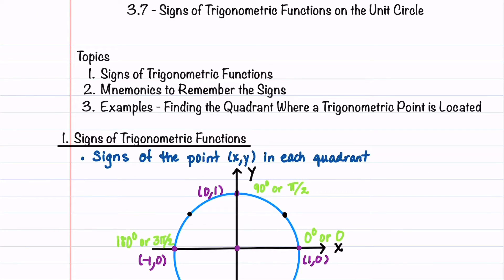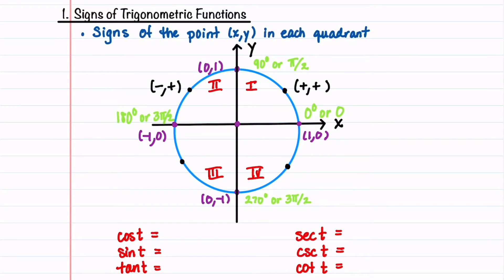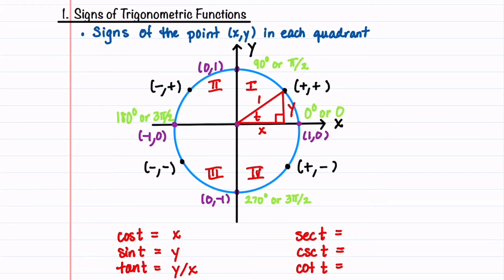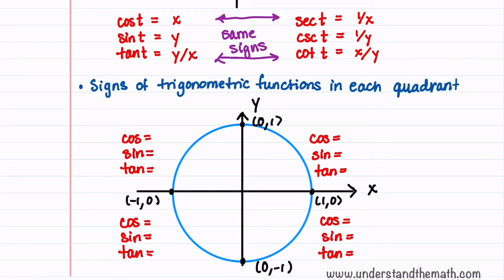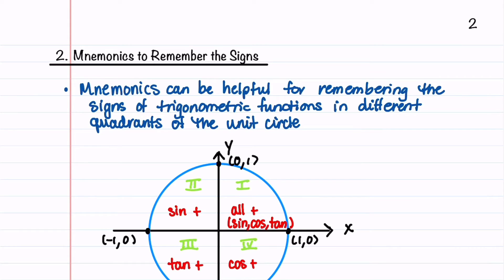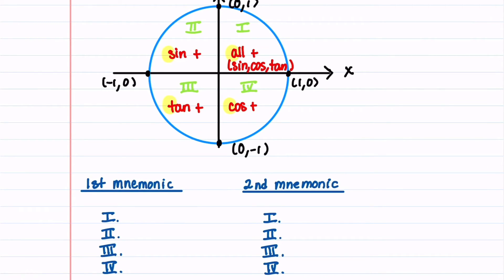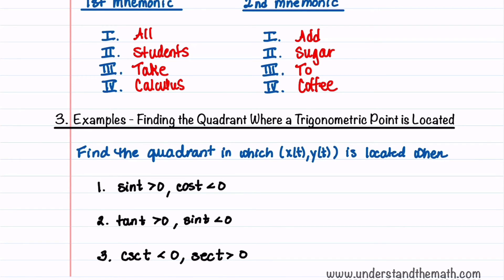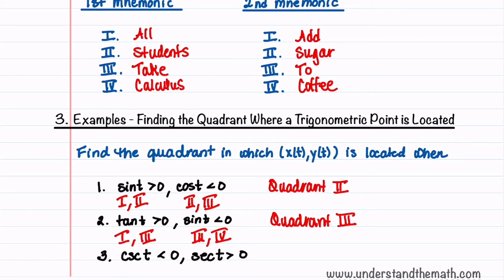Memorize Trigonometric Function Signs in Each Quadrant | Simple Unit Circle Method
Struggling to remember the signs of trigonometric functions in each quadrant? This video provides a simple and effective strategy to help you memorize the signs of sine, cosine, tangent, cosecant, secant, and cotangent in the unit circle.

Understanding which trigonometric functions are positive or negative in each quadrant is essential for solving trigonometry problems quickly and accurately. In this lesson, you'll learn: ✔ The All Students Take Calculus (ASTC) rule
✔ How to identify the correct signs in each quadrant
✔ Step-by-step examples to reinforce your understanding

Mastering this concept will boost your confidence in trigonometry and make solving problems much easier. Let’s break it down together!

*Timestamps*
0:00   Introduction
0:30   Signs of Trigonometric Functions
5:01   Mnemonics to Remember the Signs
6:50   Examples - Finding the Quadrant Where a Trigonometric Point is Located